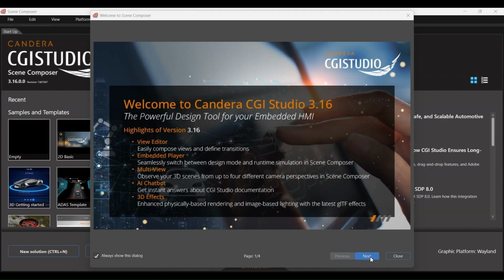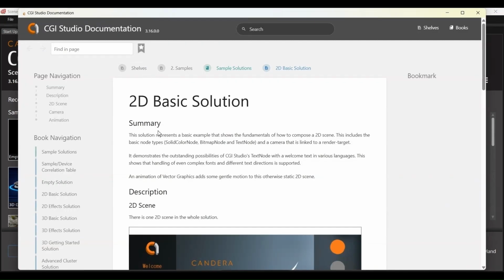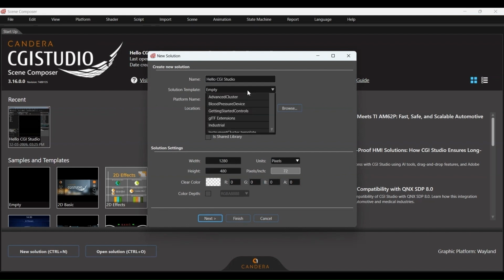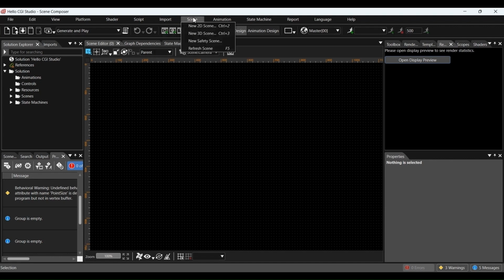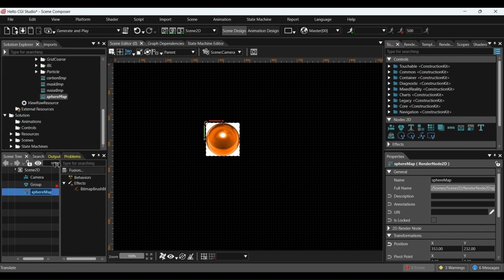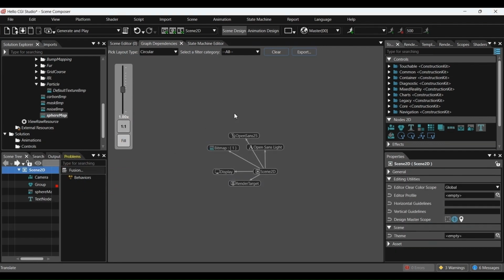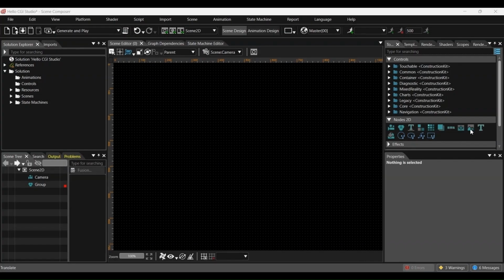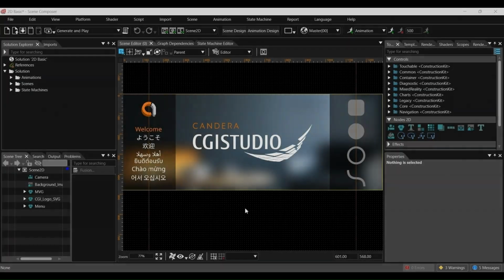CGI Studio Tutorial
A quick introduction and overview video of CGI Studio.